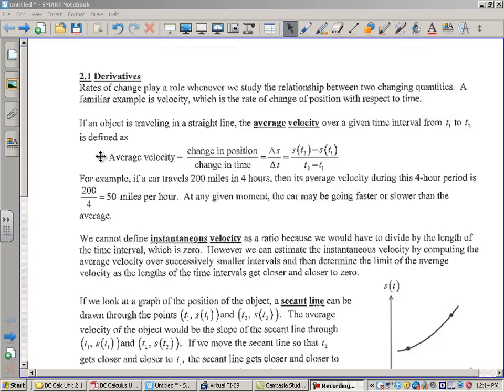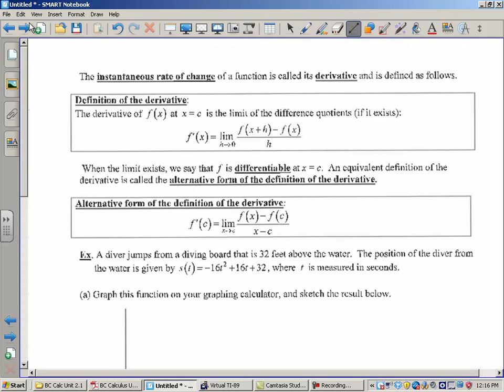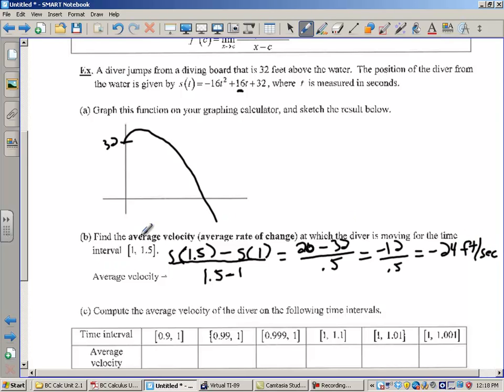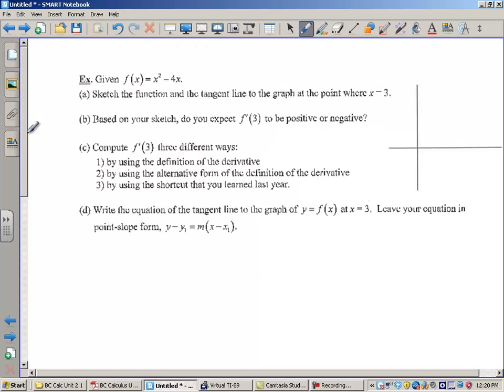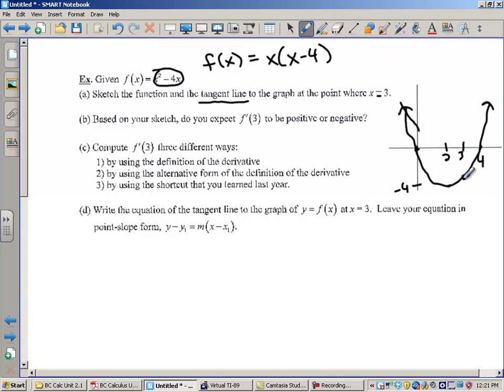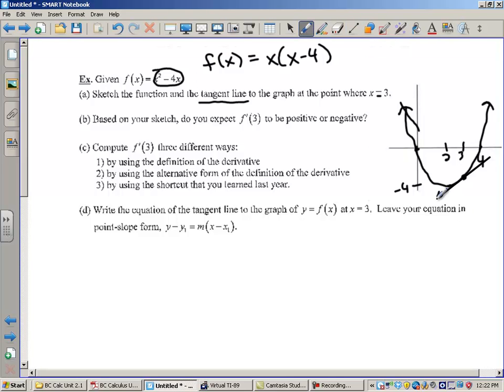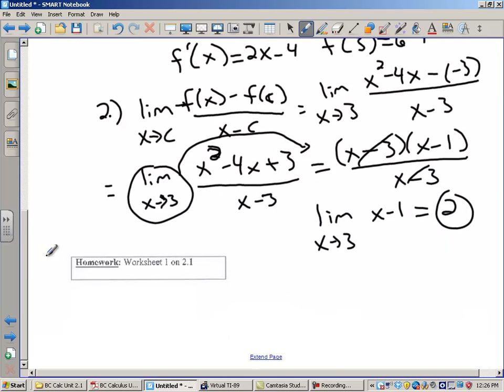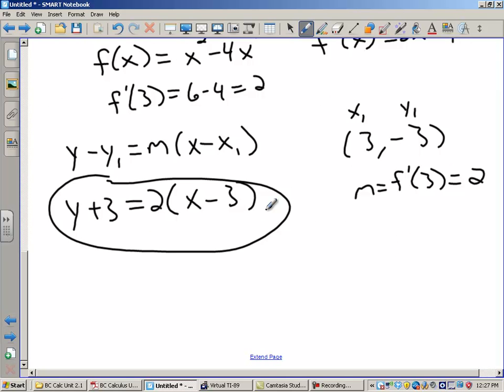Definition of the Derivative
Average rate of change as it approaches instantaneous rate of change with examples